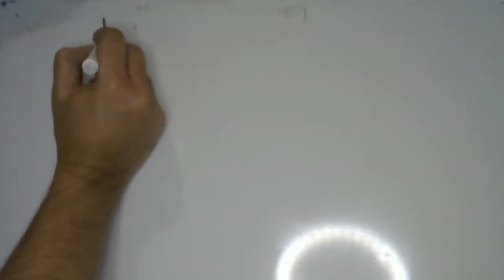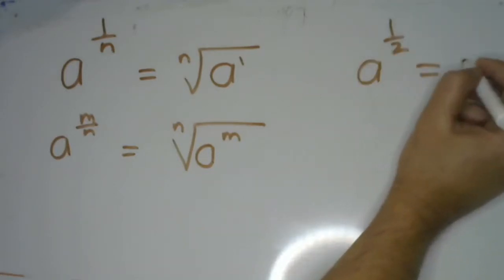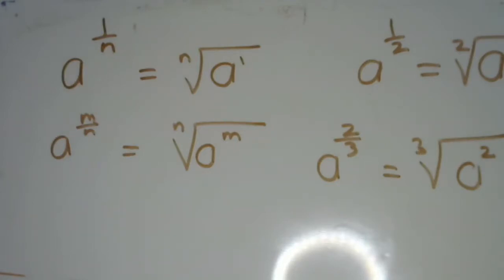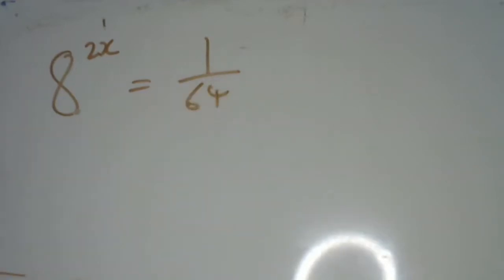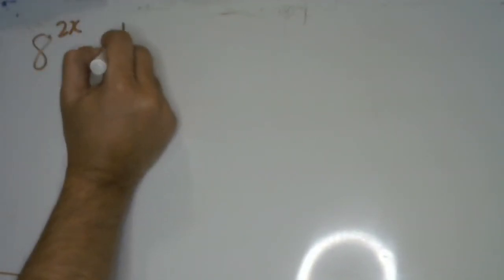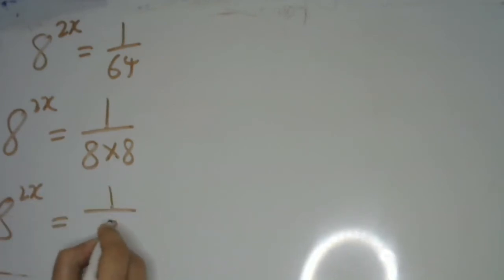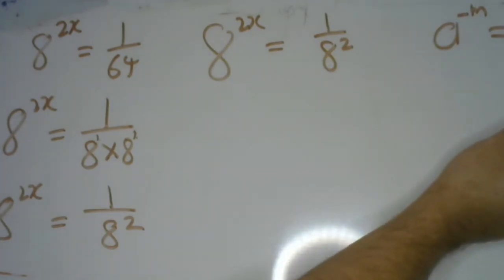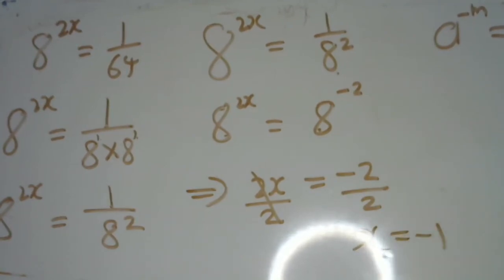Indices rules in mathematics part 2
This video explains the rule of indices dealing with fractional powers and one question is solved applying the laws of indices